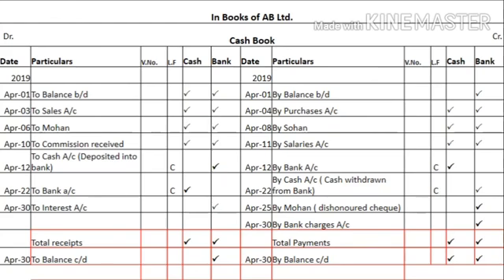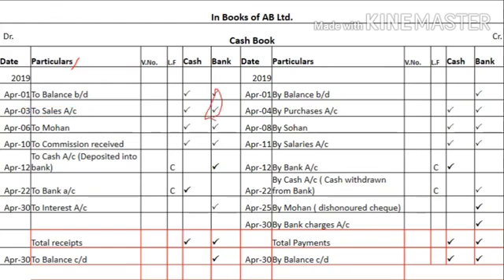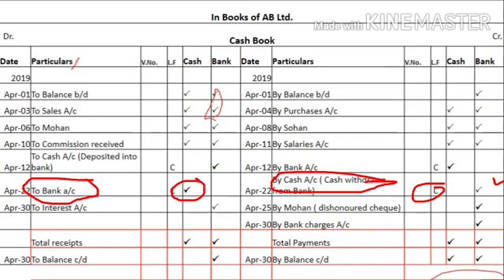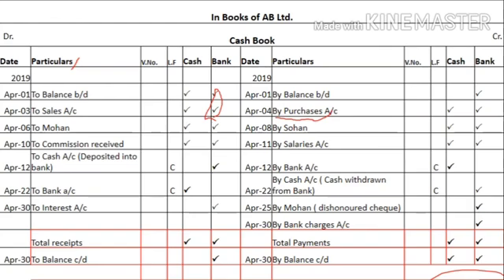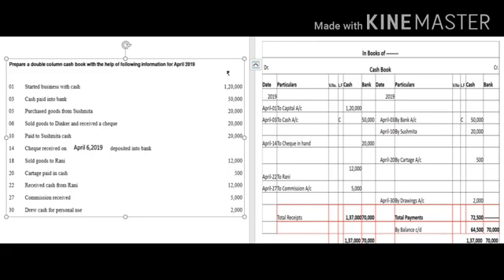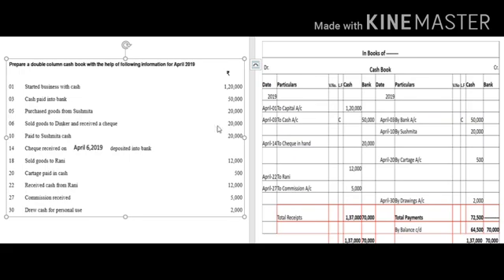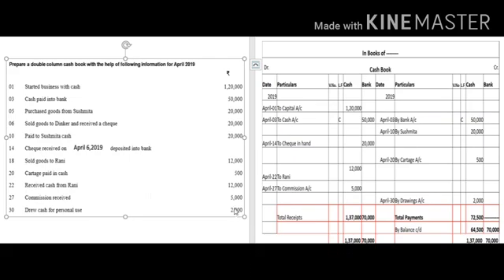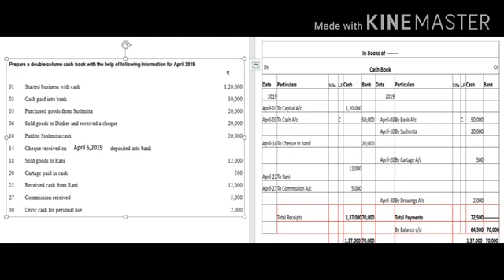Class XI - Cash Book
Class XI
Accountancy